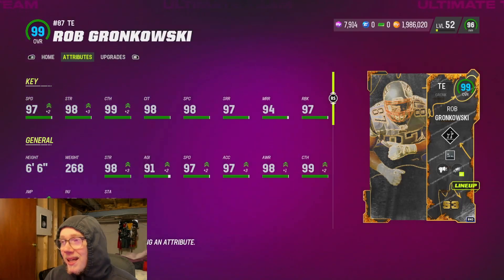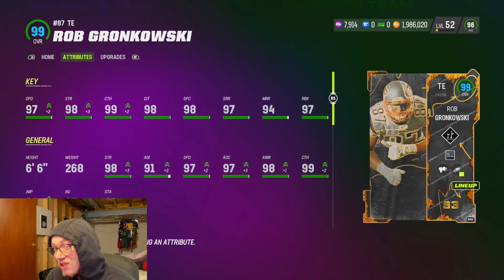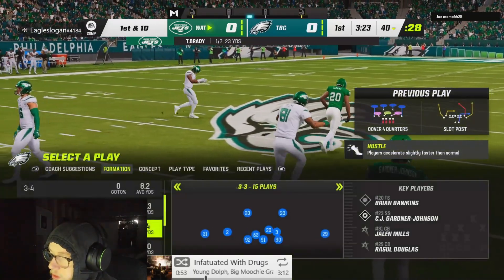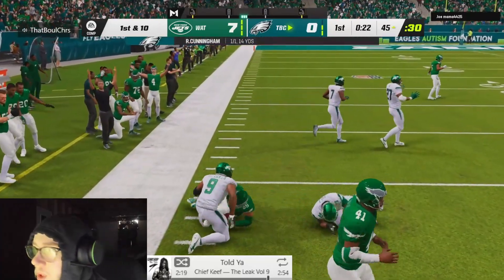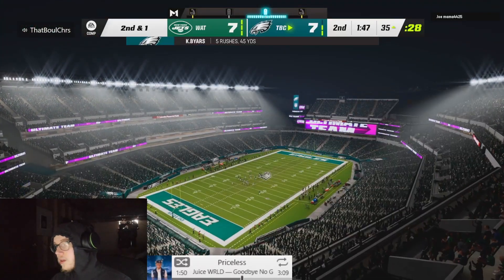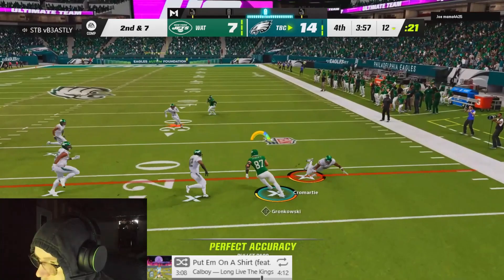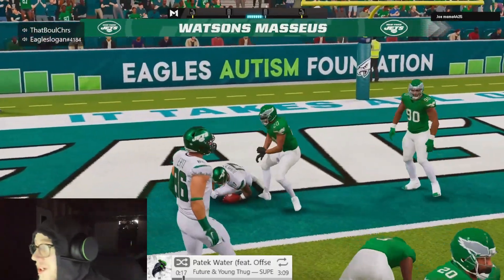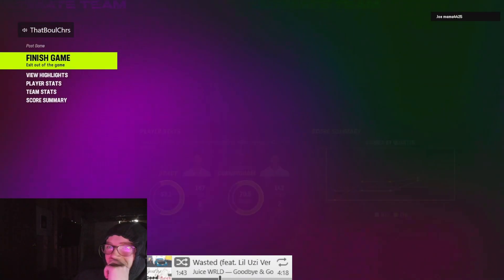WE GOT THE SEASON 3 GRONK FULLY UPGRADED | MADDEN 23